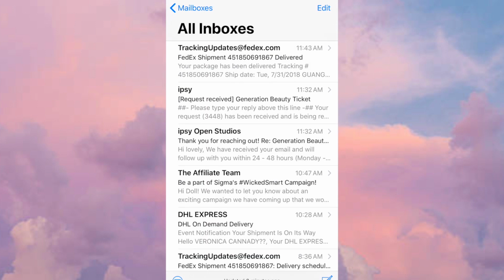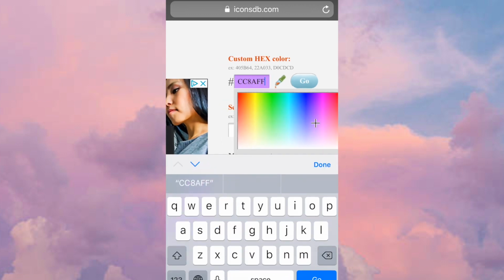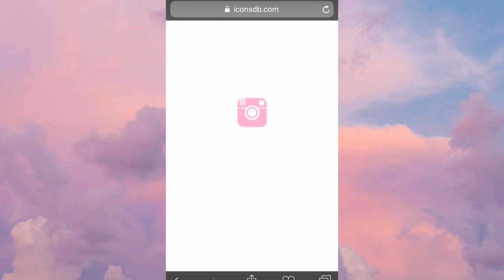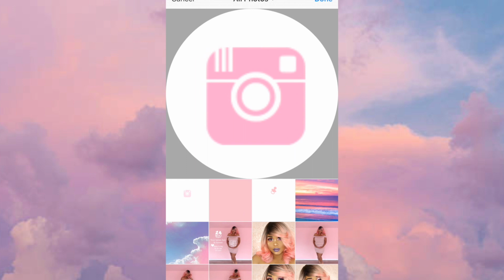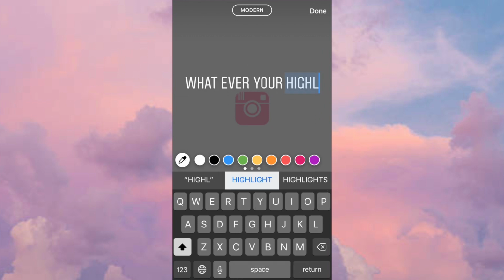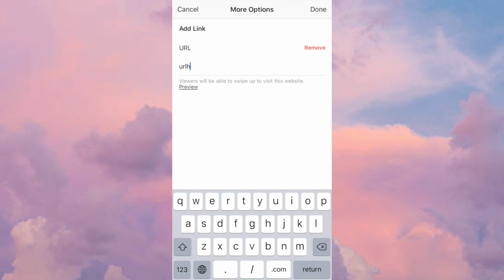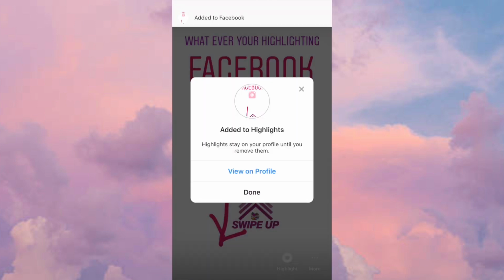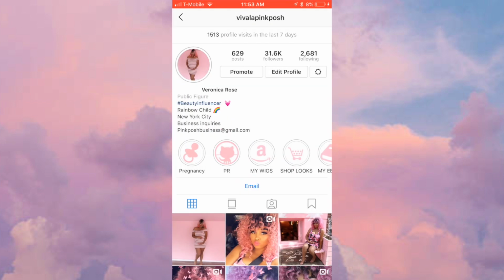HOW TO INSTAGRAM HIGHLIGHTS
How To Use And Change Your Instagram Page Highlights.How To Add Youtube To Your Instagram Highlights. How To Add Facebook To Your Instagram Highlights. How To Add A Website To Your Instagram Highlights.